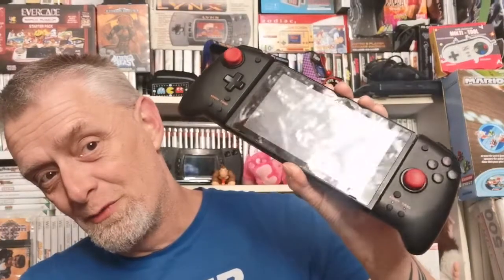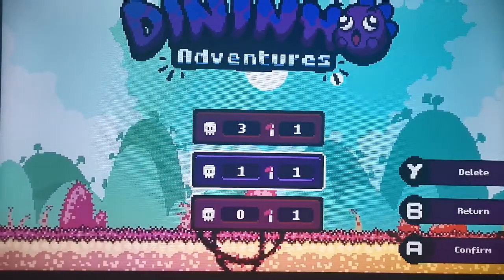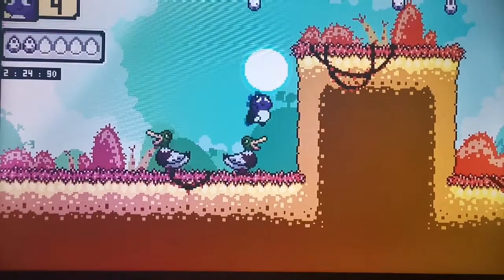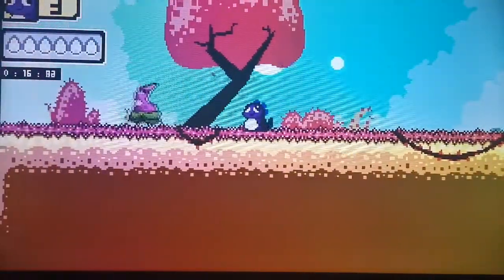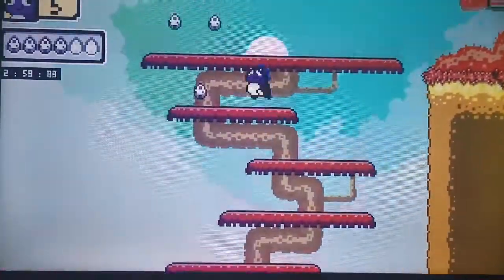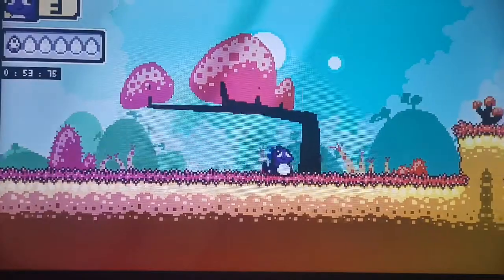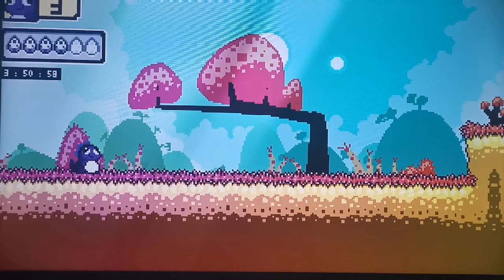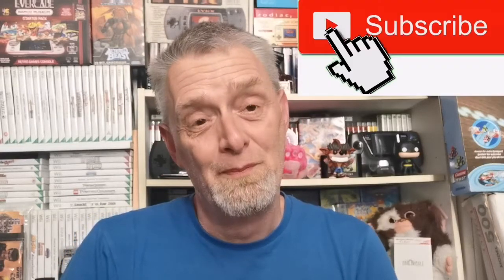Nintendo switch Dininho Adventures Platform Gem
this time around we take a look at a little platform game called Dininho Adventures.
you play as a little purple dinosaur in this fantastic retro style gem.
so please join me as we take a look and play on this brilliant game.